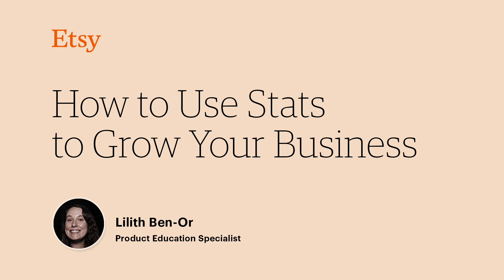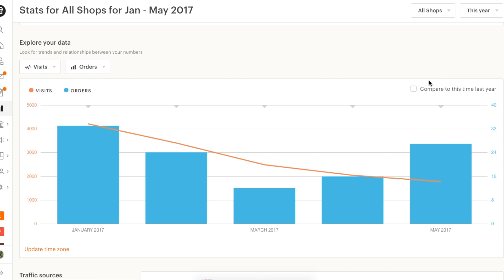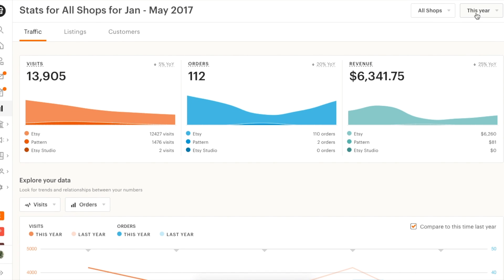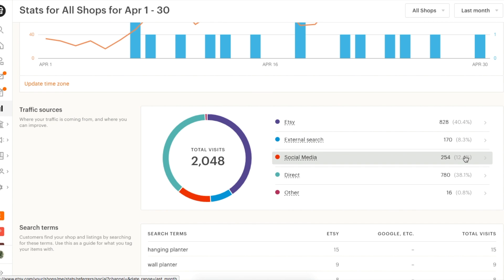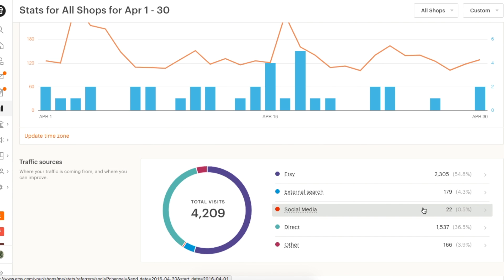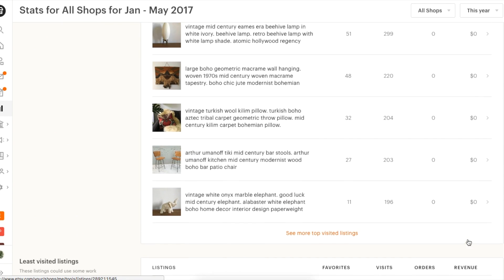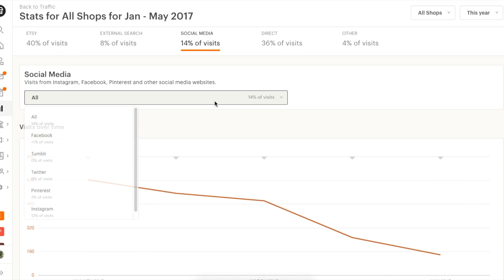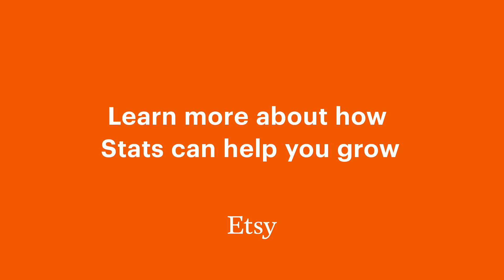How to Use Stats to Increase Your Etsy Shop’s Sales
Etsy Stats can help you interpret your data, identify long-term trends and set goals to help you increase sales on Etsy.

Here we take you through a quick example, illustrating how year-over-year data can help sellers pivot marketing and sales strategies to sell more products on Etsy.

Learn more about how Etsy Stats can help your business grown on Etsy.com